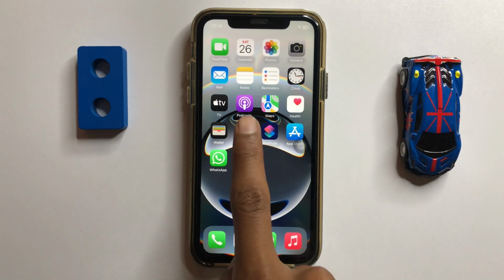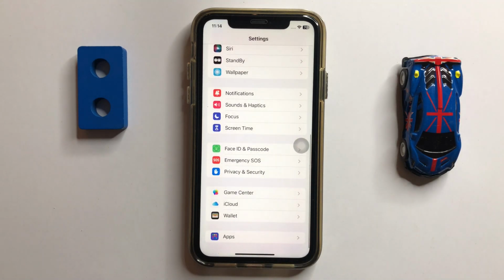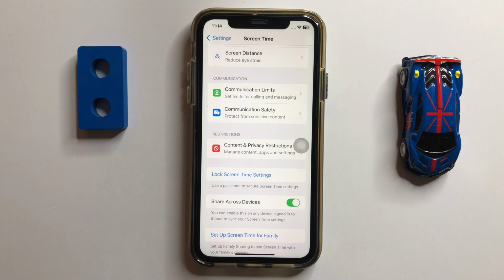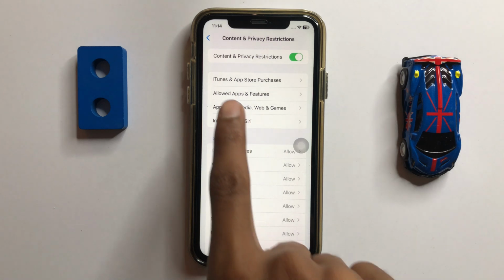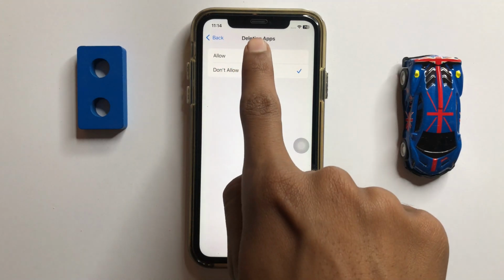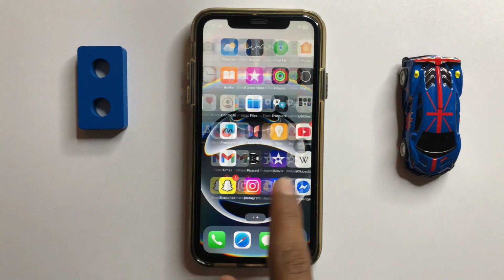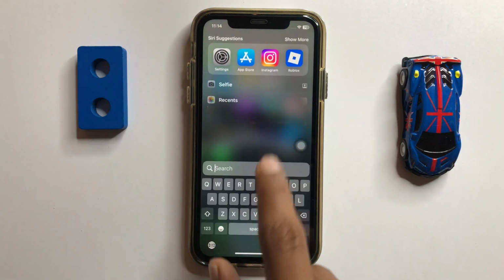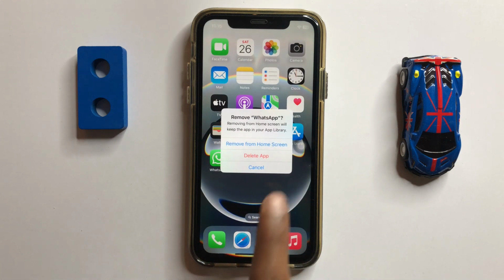How to Fix Delete App Not Showing on iPhone Apps (2025)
How to Fix Delete App Not Showing on iPhone Apps